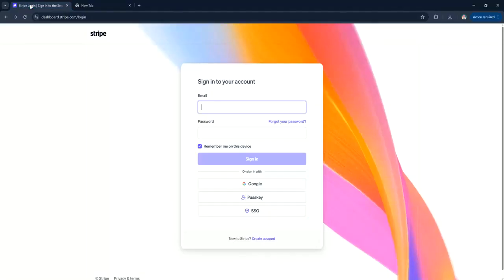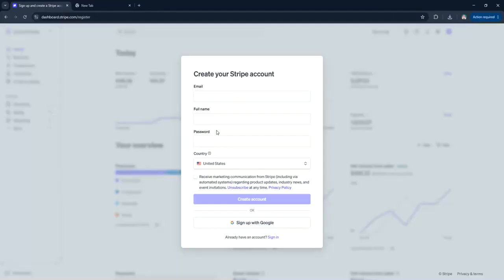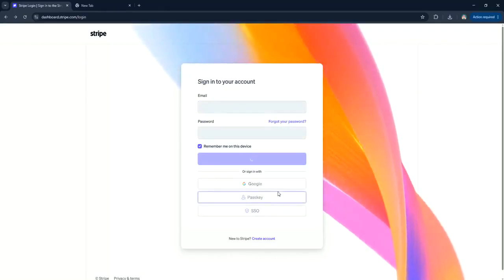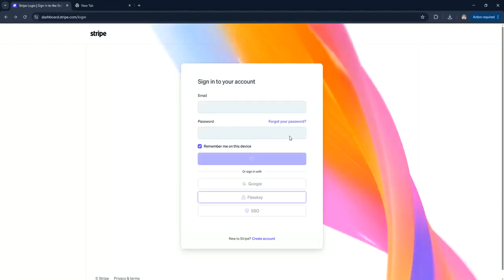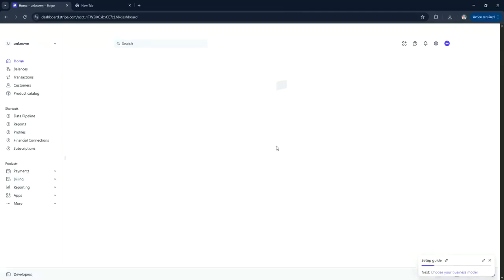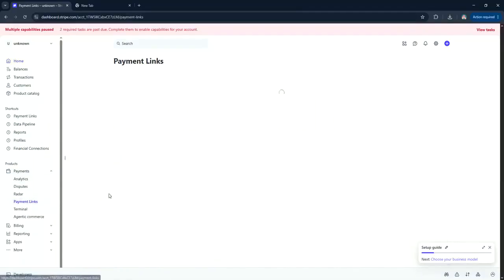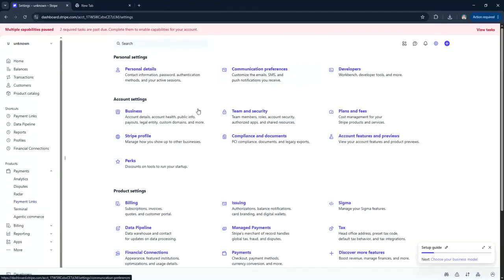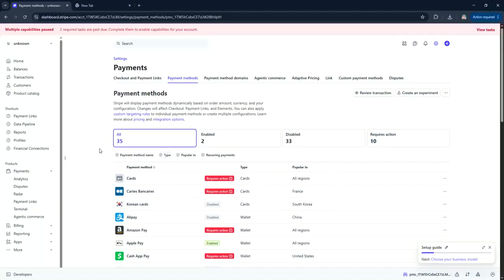How to Set Up Stripe Account - Step by Step 2026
Learn how to set up a Stripe account.

In this comprehensive tutorial, you'll discover the step-by-step process of creating and managing your Stripe account. We’ll cover essential features like payment processing, invoicing, and connecting your bank account to ensure you can start accepting payments seamlessly. By the end of this video, you'll be equipped with the knowledge to navigate Stripe's platform confidently and leverage its powerful tools for your business.